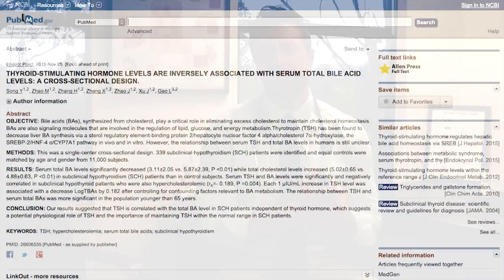The Thyroid-SIBO Connection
A study was recently published which illustrates an important way in which hypothyroid may cause SIBO.  Let’s discuss this study and how you can use this information to improve your gut and thyroid health. Want more info?